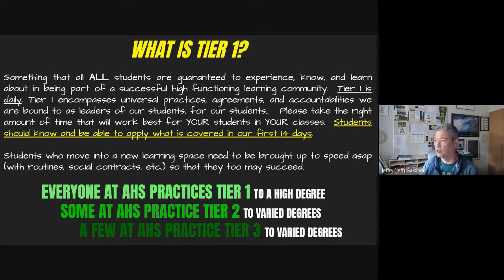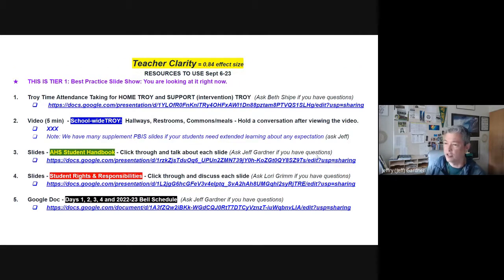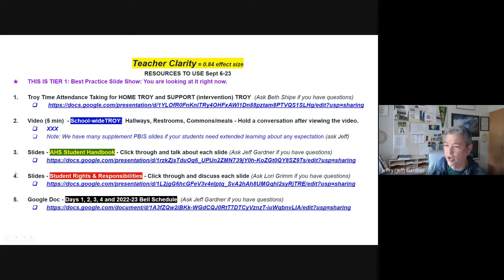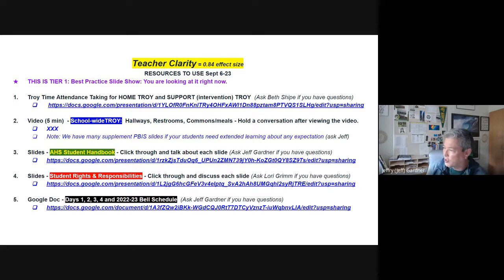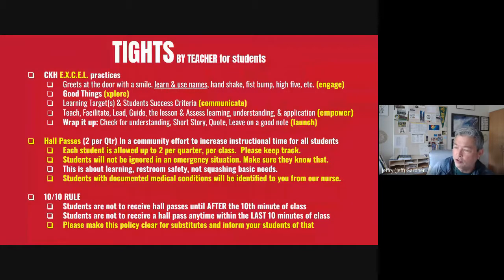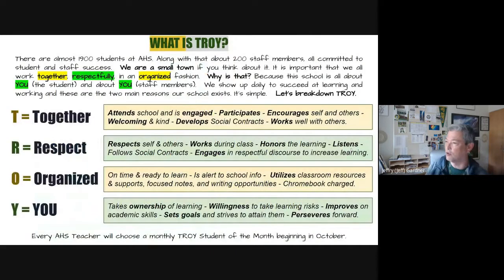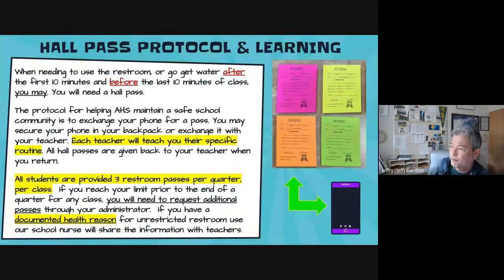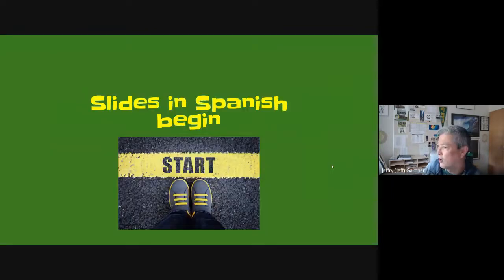TIER 1 implementation Sept 6-23 (2022-23)